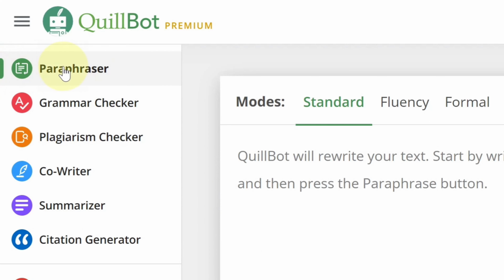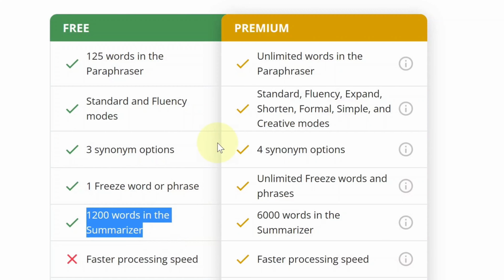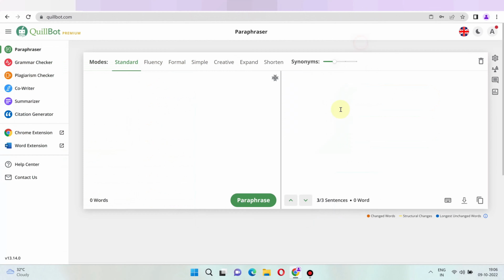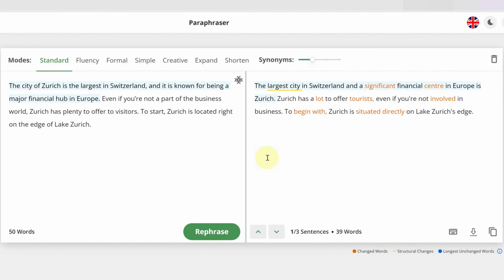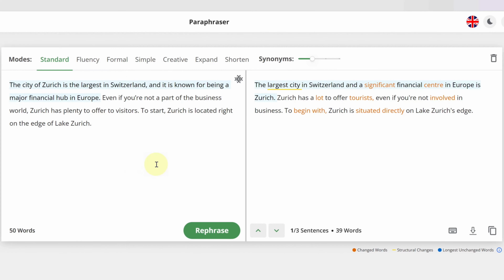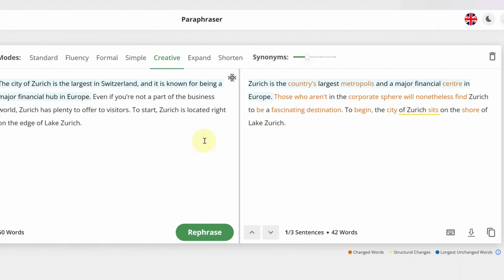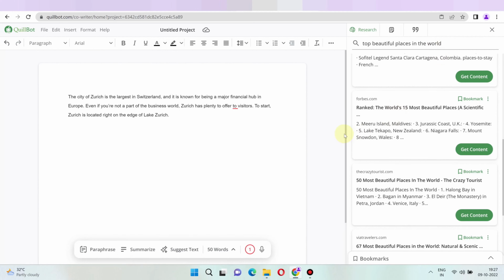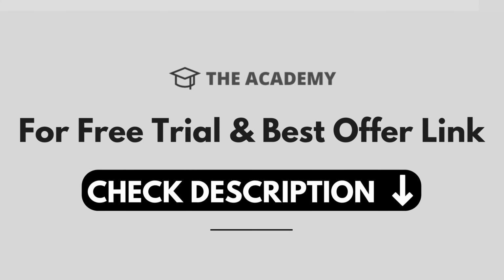Quillbot Review & Demo - Best Paraphrasing AI Writer?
Is Quillbot the best paraphrasing AI writer out there? In this video, we'll take a look at the features and benefits of Quillbot and see how it can help you write better content. We'll also provide a demo of how to use Quillbot to paraphrase text. So if you're looking for a tool to help you improve your writing, be sure to check out this Quillbot review!